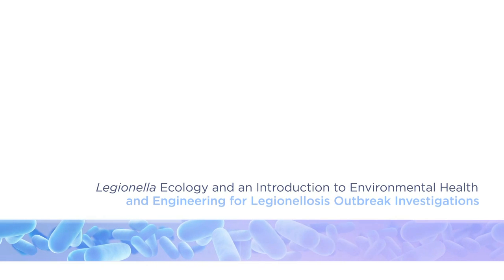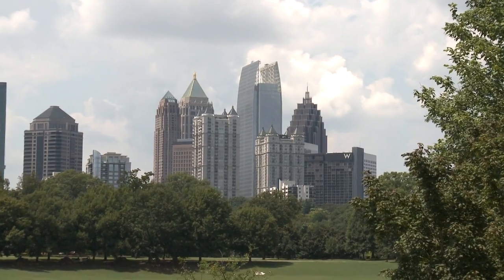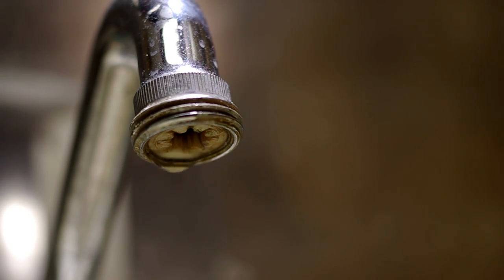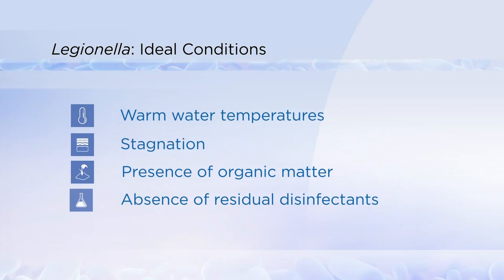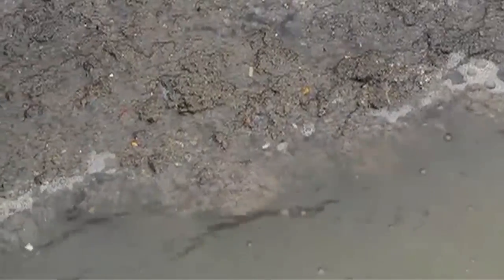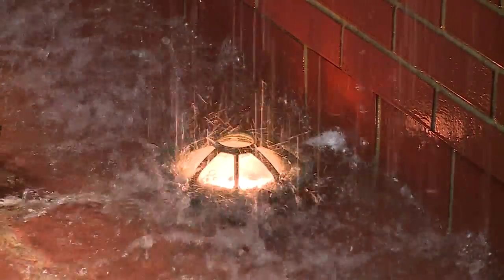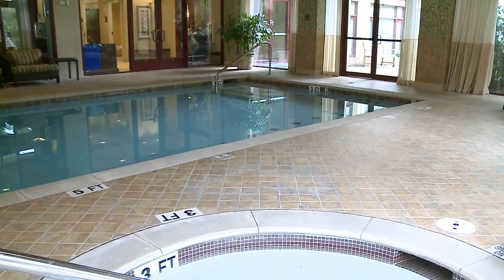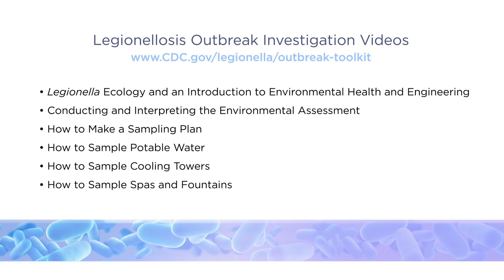Legionella Ecology & Intro to Env Health & Engineering for Outbreaks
This is the first in a series of six videos for state and local health department employees on environmental aspects of legionellosis outbreak investigations.  Learn why and where Legionella amplifies as well as the basics of how cooling towers, premise plumbing, and whirlpool spas work.